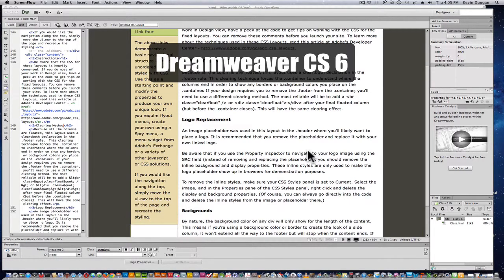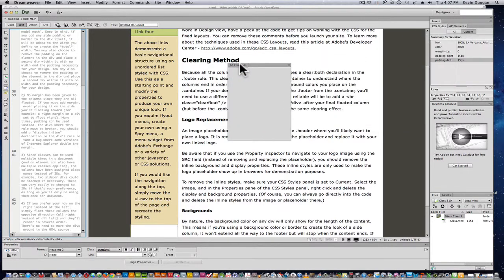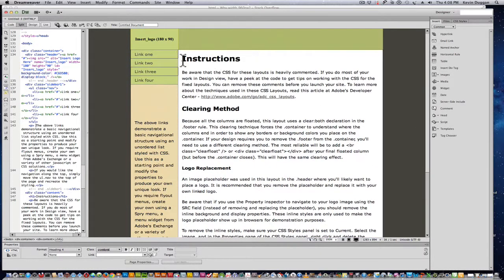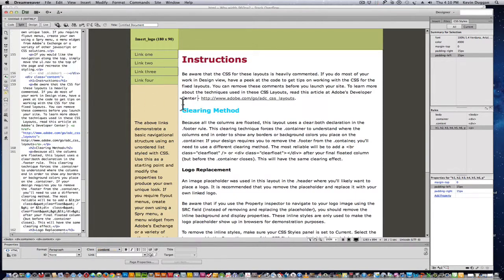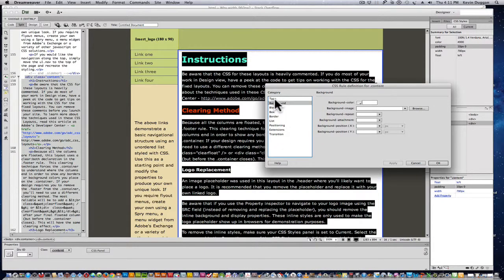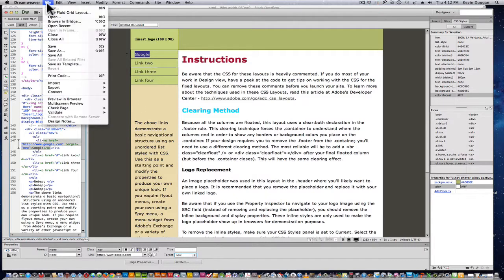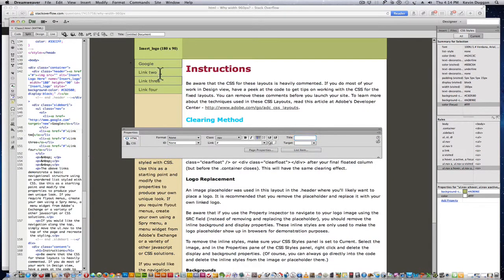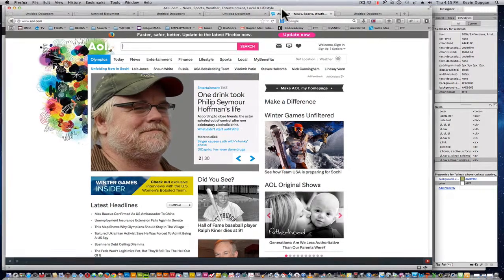Dreamweaver CS6 Setting Up Workspace, Color, Links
Beginning Dreamweaver CS6